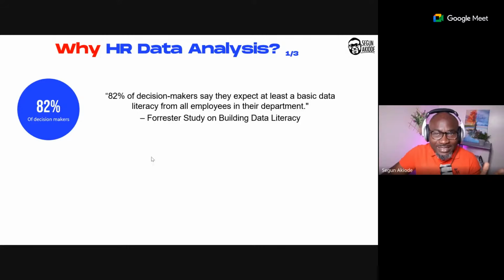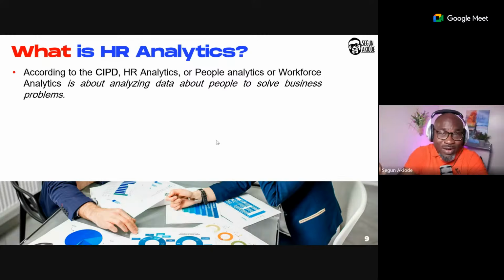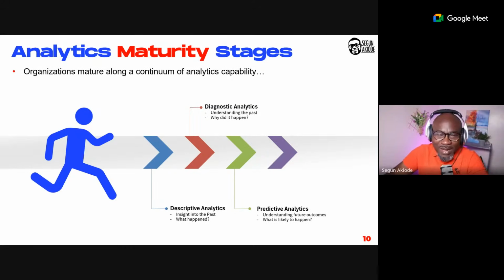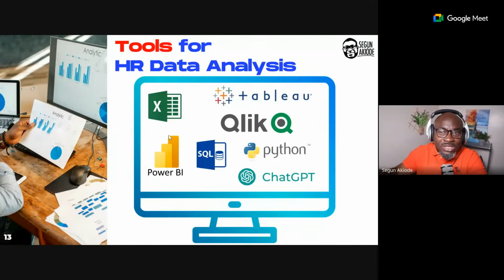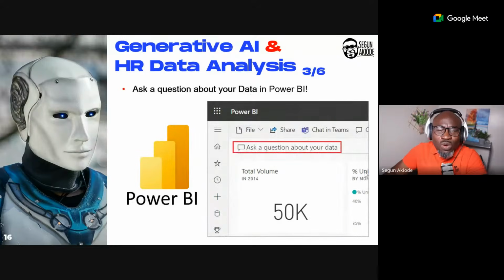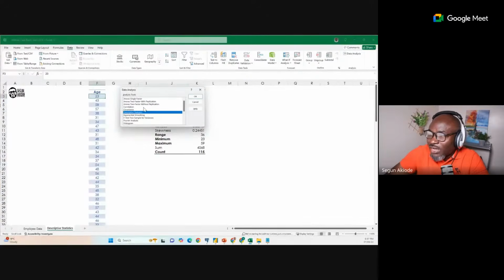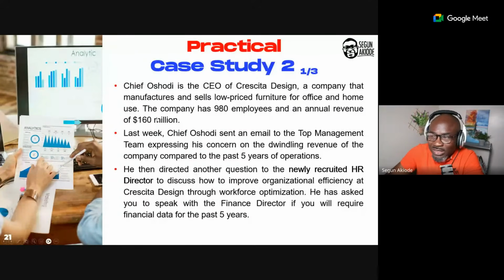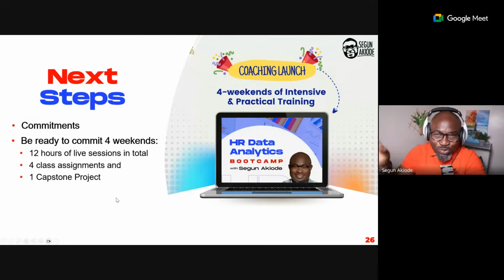FREE Live Webinar: Mastering HR Data Analysis with Segun Akiode - Sept 2024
Mastering HR Data Analysis with Segun Akiode - FREE Live Webinar held on Saturday, 7th September 2024. HR Data Analysis provides a way to demonstrate the linkage between people and business outcomes. HR Data Analysis is taking raw HR data and creating useful information out of it - from DATA to INSIGHTS!